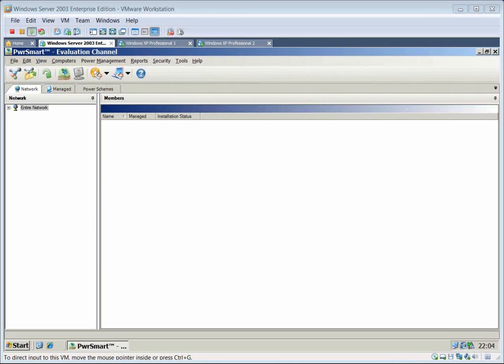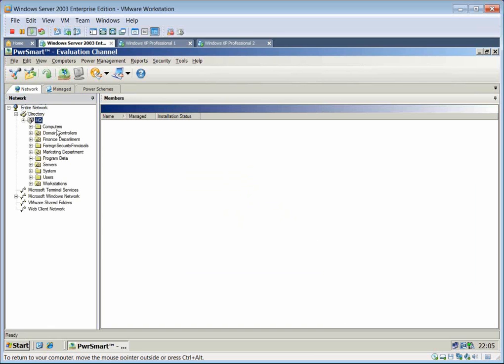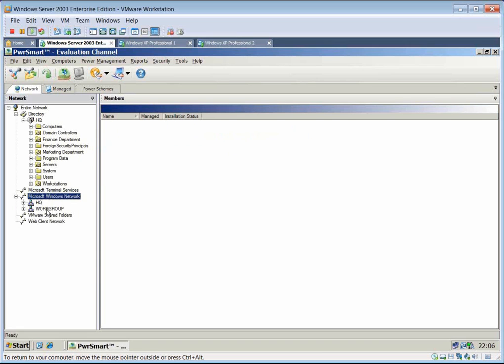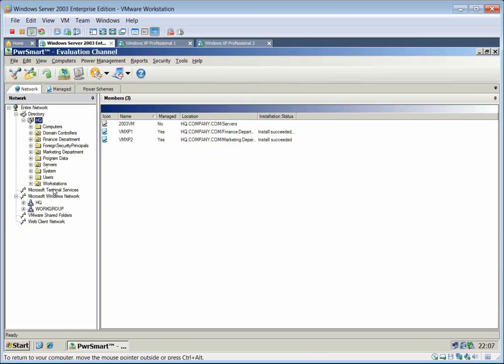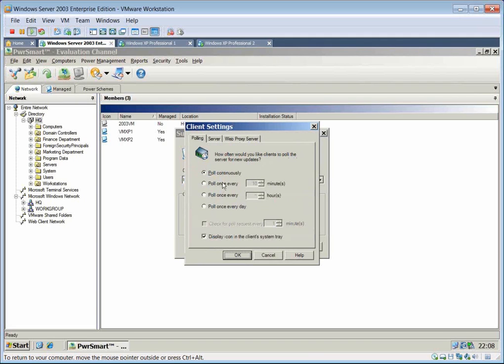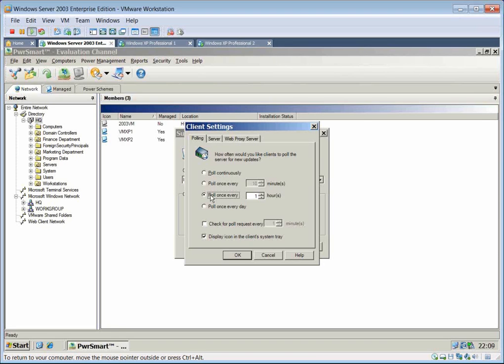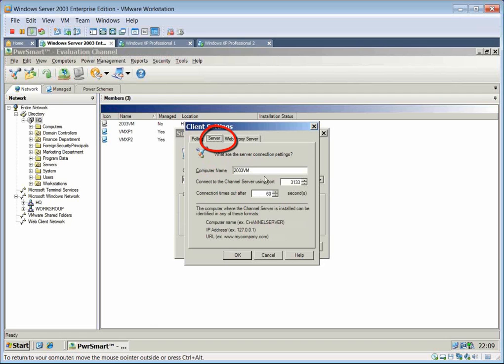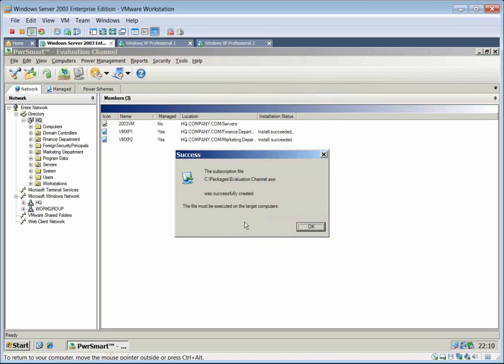PwrSmart 3.0 - 1. How To Install The Client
In this video we look at the different options to install the PwrSmart client.